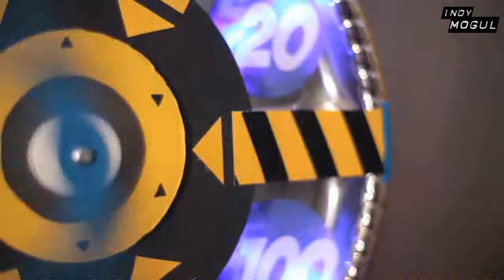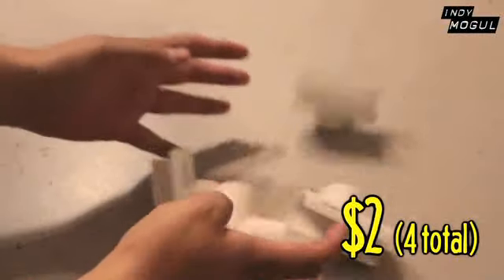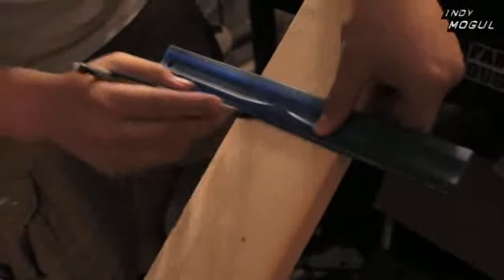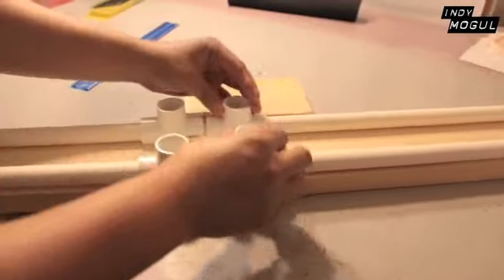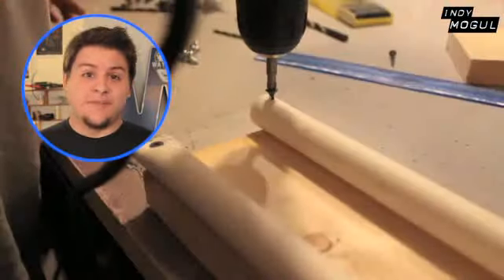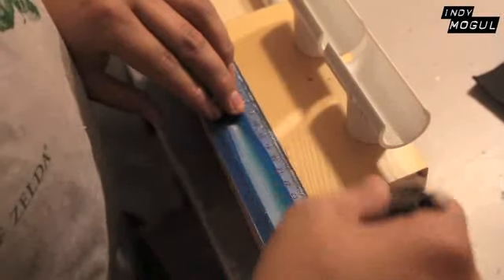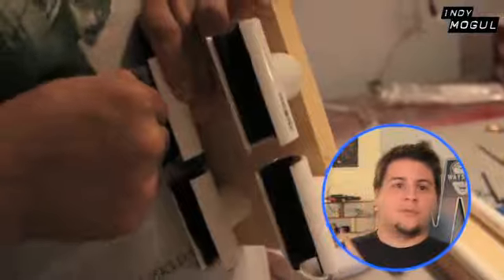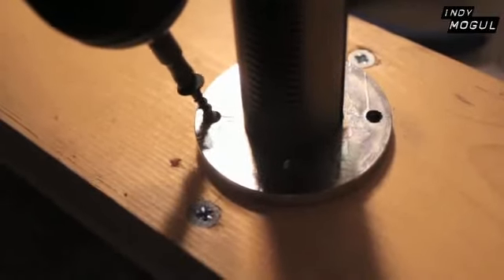Build a DIY Slider for $20 : Backyard FX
BFX has already taught you how to make a camera dolly, a steady cam, a snorri cam and jib for super cheap, but today we are showing you how to make a super effective and compact camera slider! This awesome filmmaking tool attaches to the top of any tripod and lets you get super smooth proffesional looking shots!